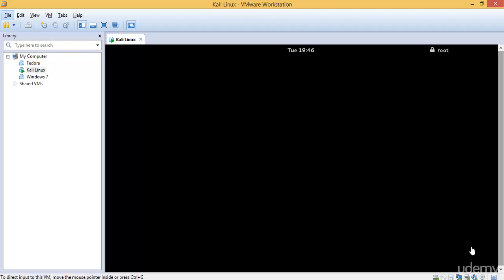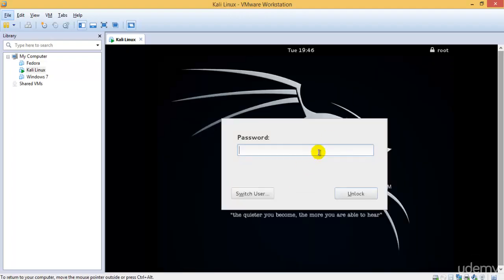Password cracking Strategy shown in Practicals | Ethical Hacking Tutorial | Kali Linux